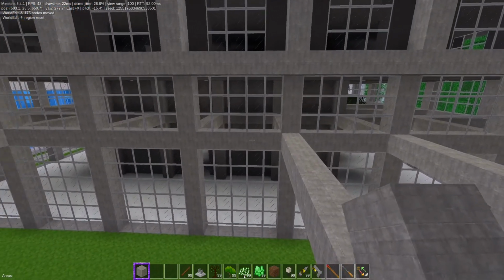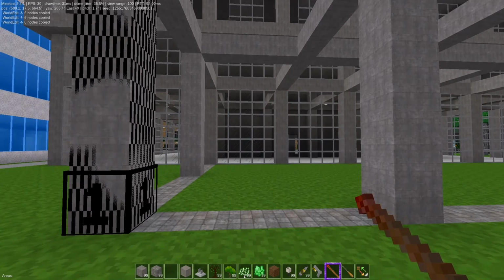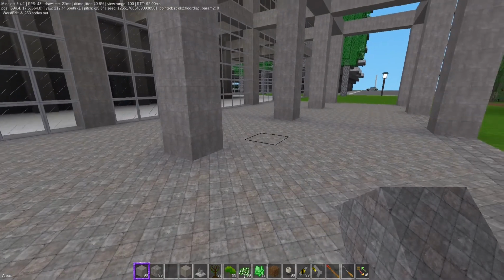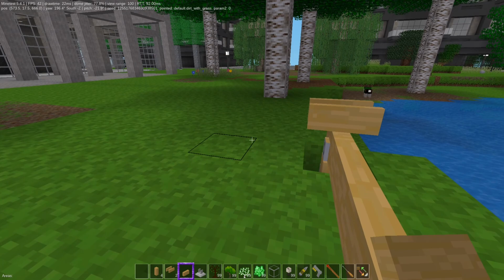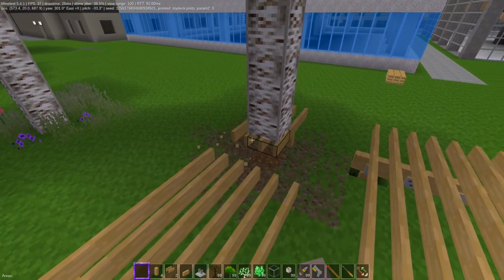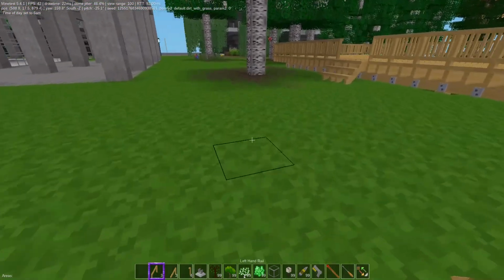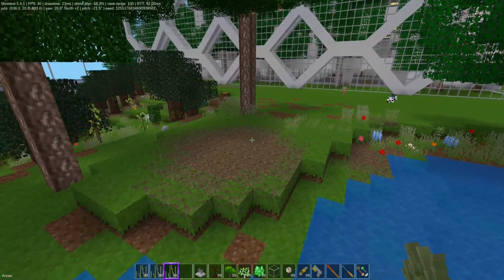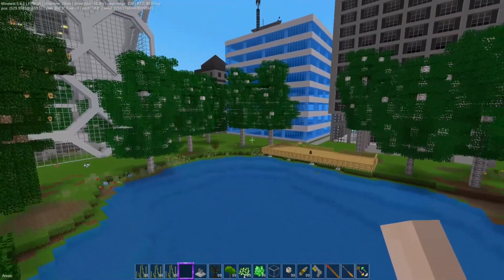Minetest Gameplay EP355 Decks and Landscaping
Today’s episode covers Decks and Landscaping